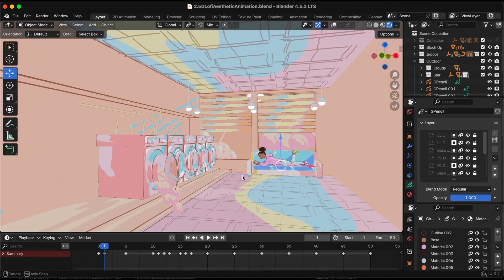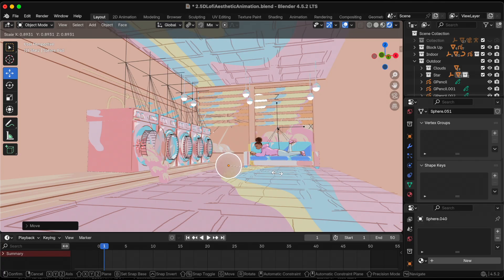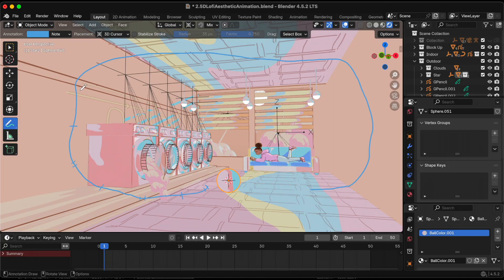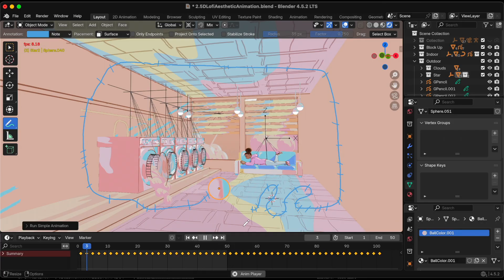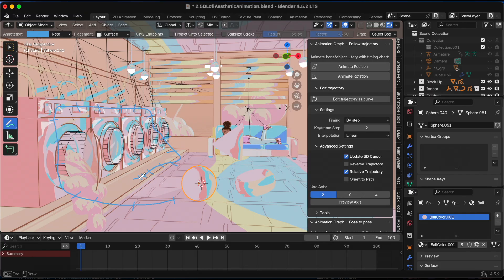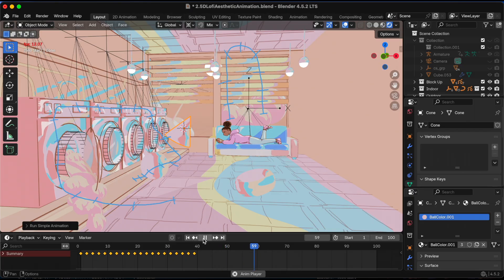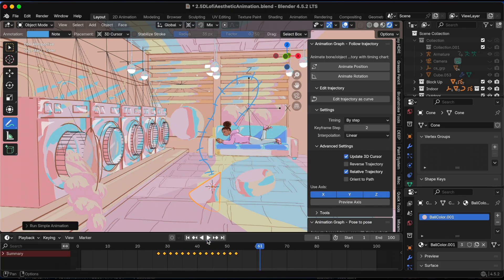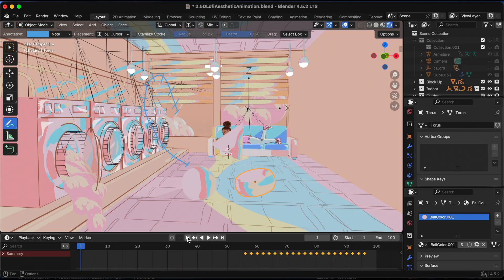Experimenting with Dédouze's Simple Animation Graph Add-On in Blender || Blender 4.5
In the video, I do 3 different experiments with Dédouze's new add-on named the "Simple Animation Graph." The add-on that simplifies the animation process by providing an intuitive, visual way to control motion. The add-on costs about $18 (€16).